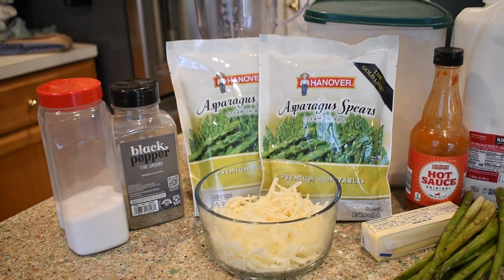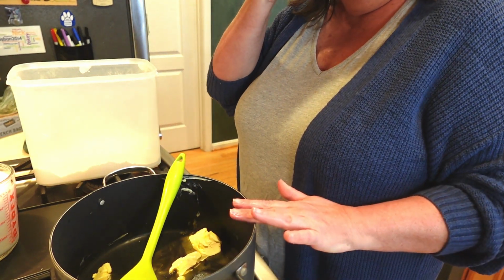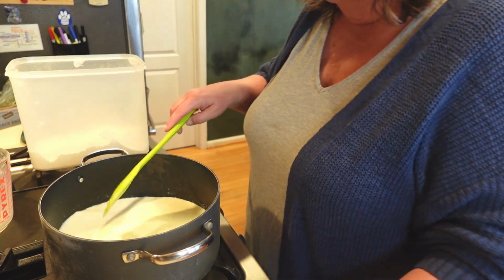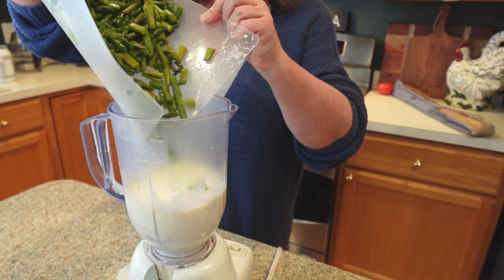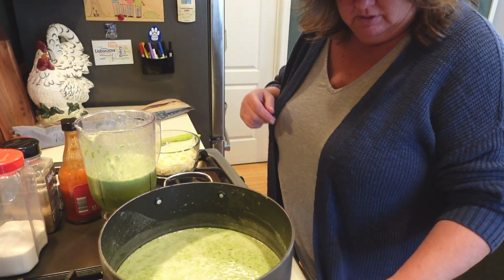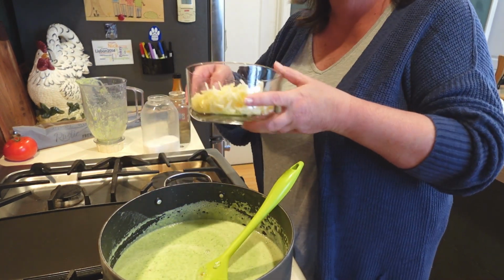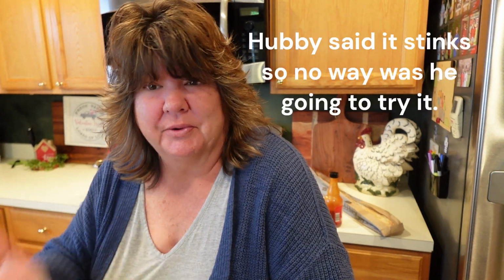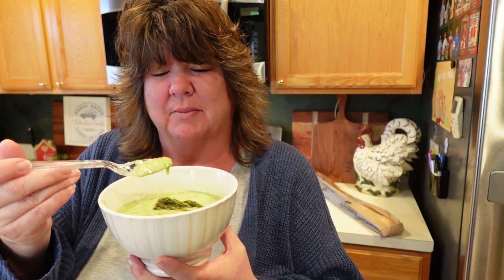Indulgent Eats: Creamy Cheesy Asparagus Soup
Join me in this culinary adventure as I whip up a velvety bowl of Creamy Cheesy Asparagus Soup! Immerse yourself in the rich flavors of tender asparagus, blended to perfection with creamy cheese, creating a comforting and decadent soup that will warm your soul. Indulge in every spoonful of this delightful recipe that brings together wholesome ingredients for a satisfying and flavorful experience. Perfect for cozy nights or as an elegant appetizer, this soup is a must-try for all food enthusiasts!
Recipe is from Taste of Home and can be found